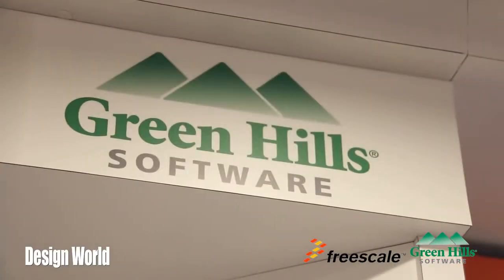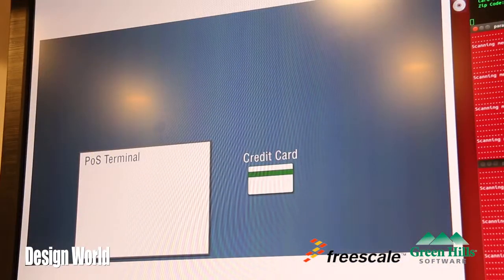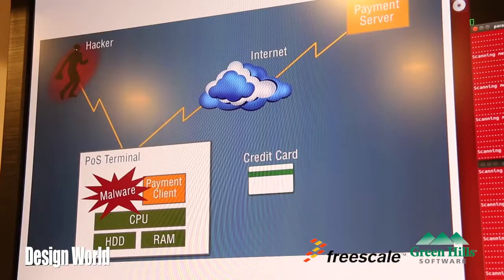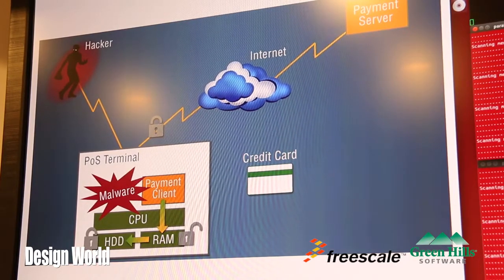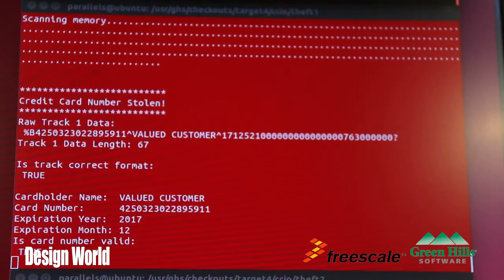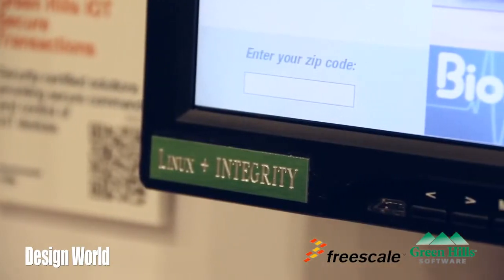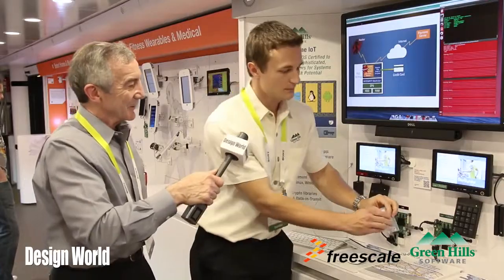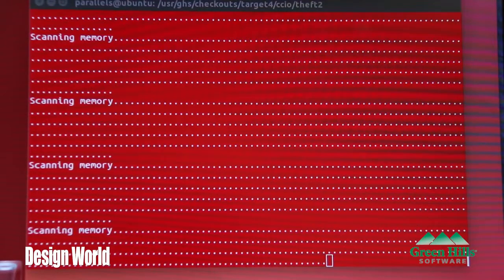Security for the IoT - CES 2015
The smart phone is proving to be a gateway for the Internet of Things. In this short demo, NXP's Peter Stonard shows how someone might record the temperature in their house via a circuit that plugs into the phone audio jack, then beam the information up to the cloud for aggregation and analysis.